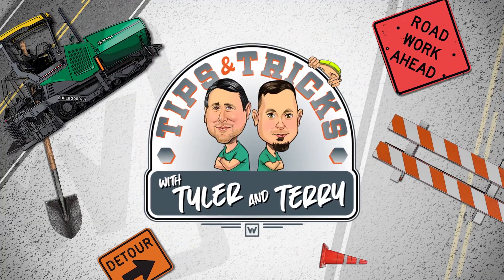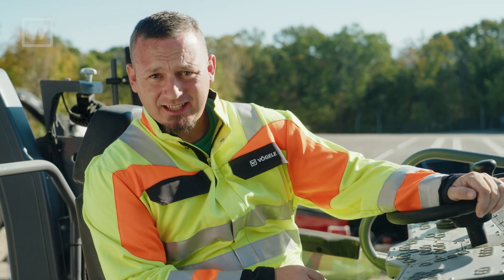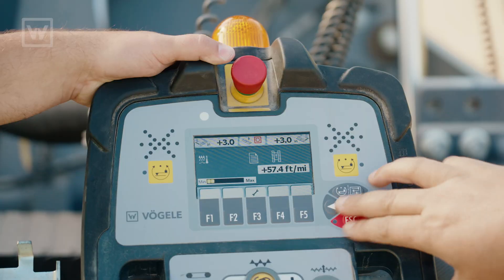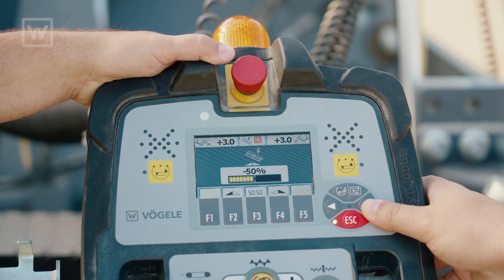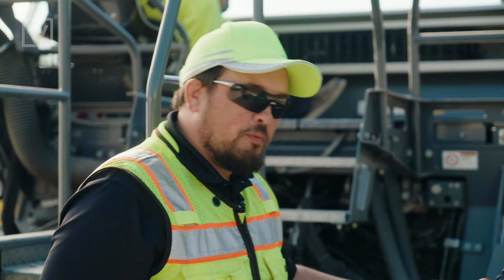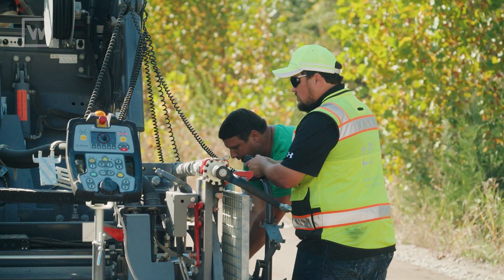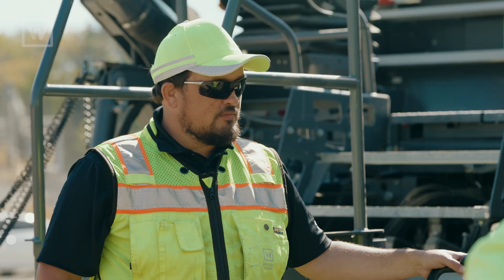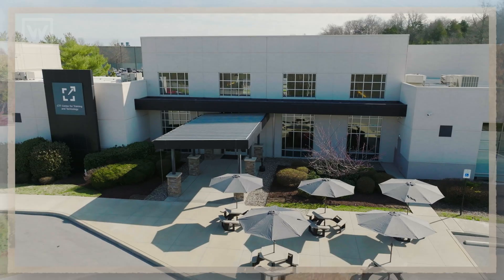Making a Half Pass with the Screed Tips and Tricks with Tyler and Terry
Making a half pass for the first time? Your paving experts are here to help! Watch how to get your machine properly adjusted by using screed assist. Learn what to do and what not to do as the machine gets going and paving and discover additional functions of screed assist. Want to get more training on your Vogele paver? Check out available classes at Wirtgen America's Center for Training and Technology (CTT).